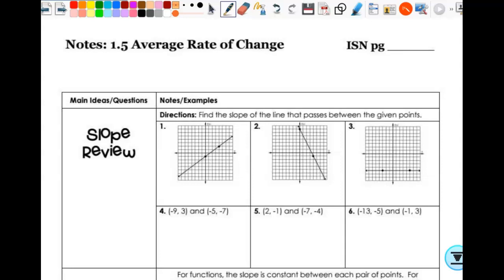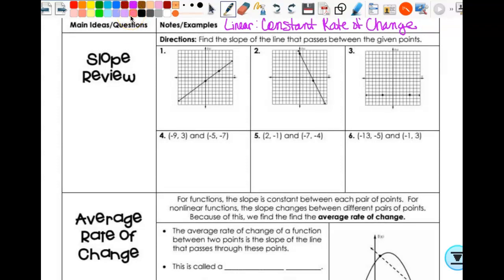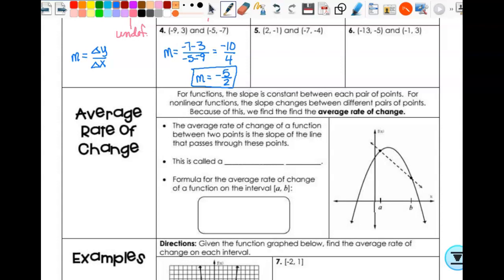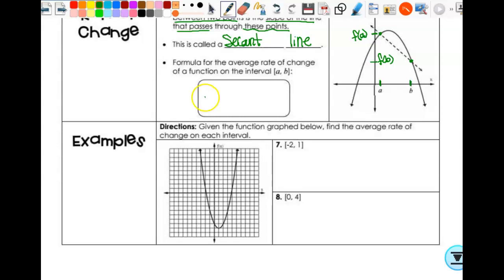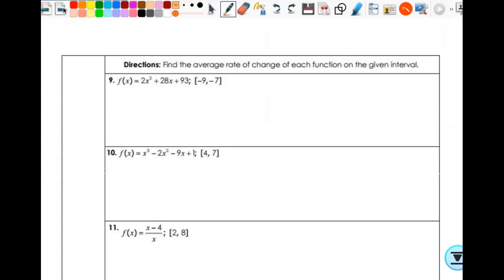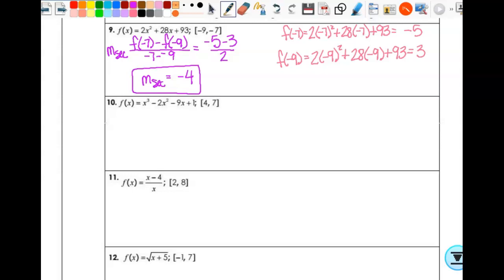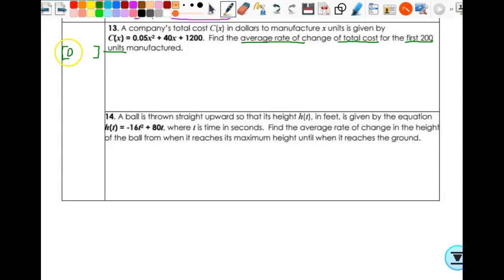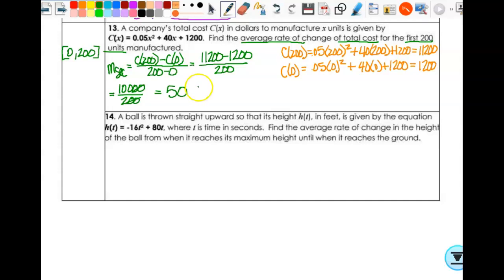1.5 Average Rate of Change 2122